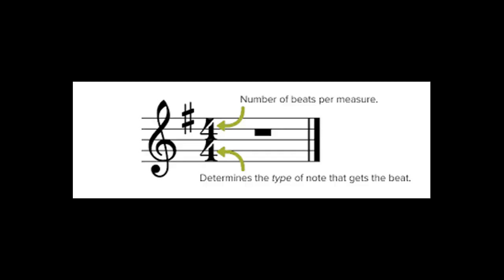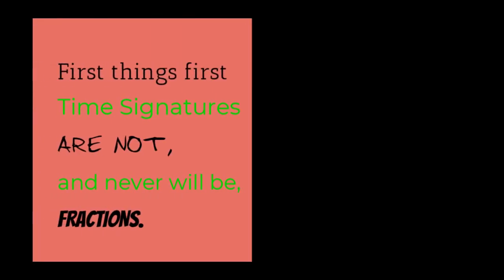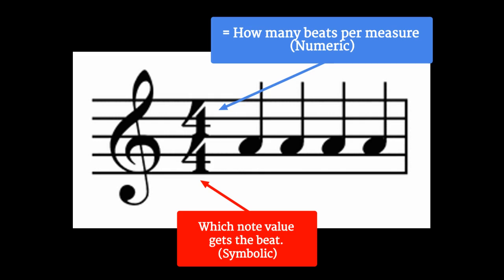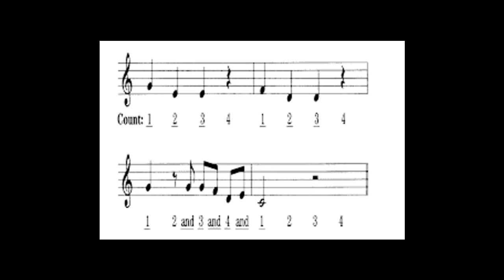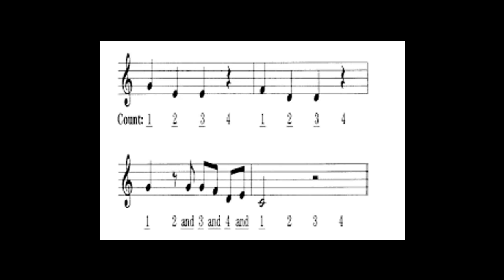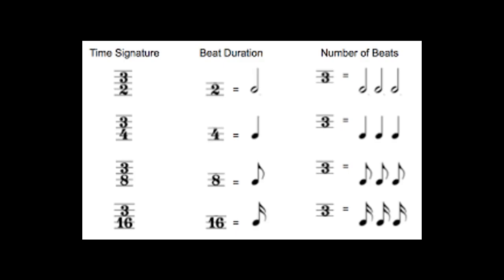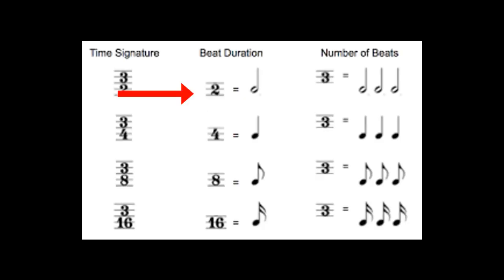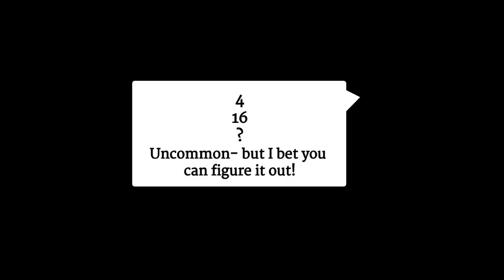LESSON OF THE WEEK: Time Signatures with Kathryn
Hey Chorus of Westerly Members, Friends, & Fans!

In this week's lesson, Kathryn will do a quick review of time signatures!